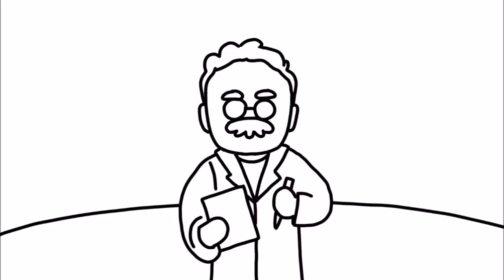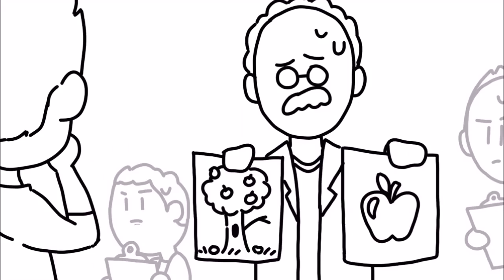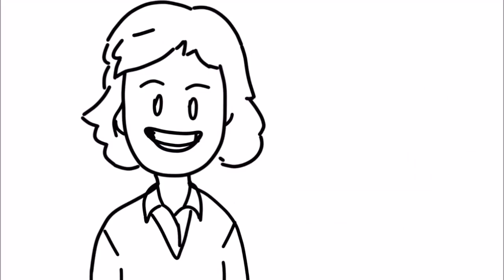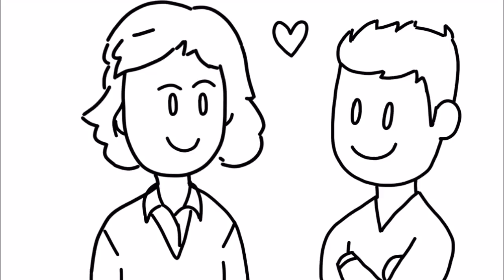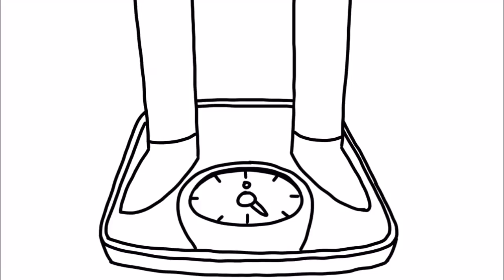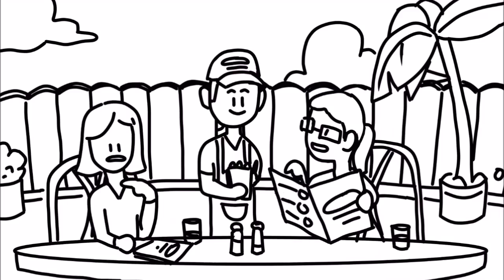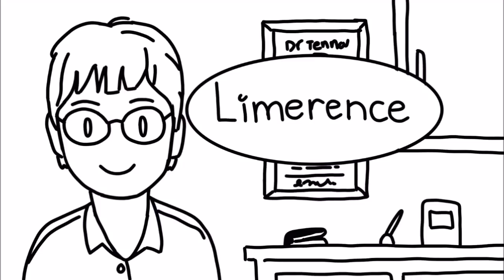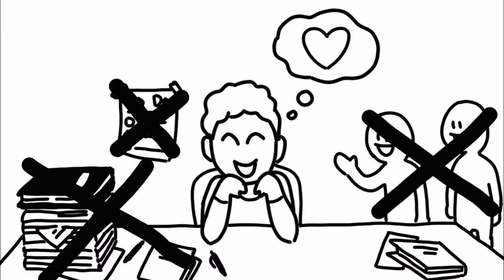Does Being in a Relationship Make You Less Productive?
Get the membership one, and we will add you to our membership website where you can make friends with other followers of Psych2Go. Inquire us for more!

Also, if you become a patron you will have access to our patron access stream only where you will see our interview video with a psychologist on why some people are afraid to be happy, cherophobia.

Did you know that new relationships affect your productivity?

Script: Nicholas Urbonas
Voice Over: Scott Austin

Feedback Editor: Risha Maes
Project Manager: Erin Bogo
Producer: Psych2Go